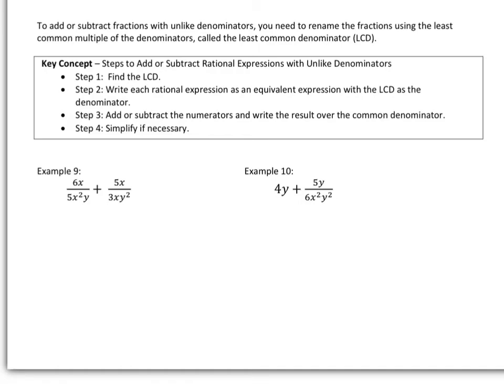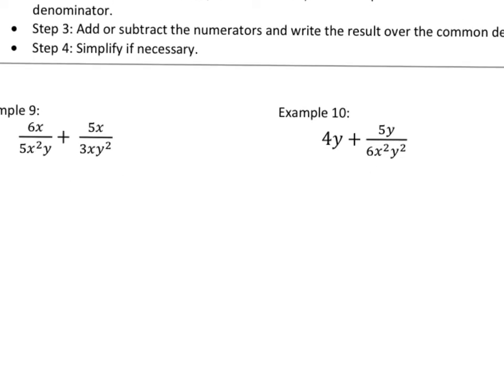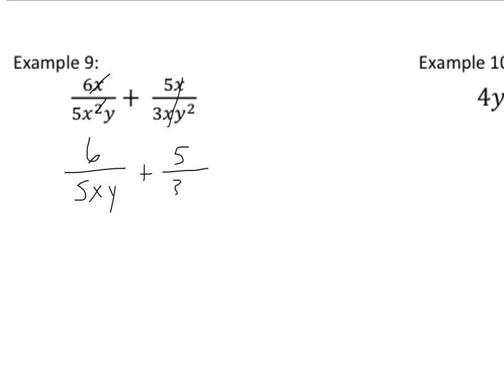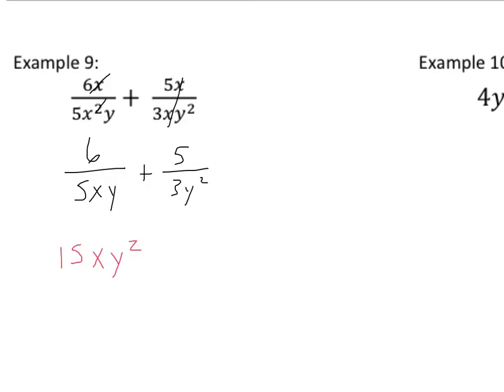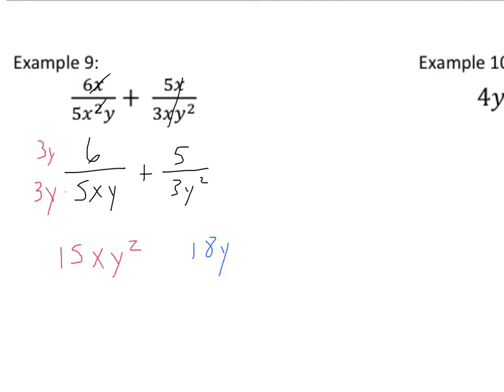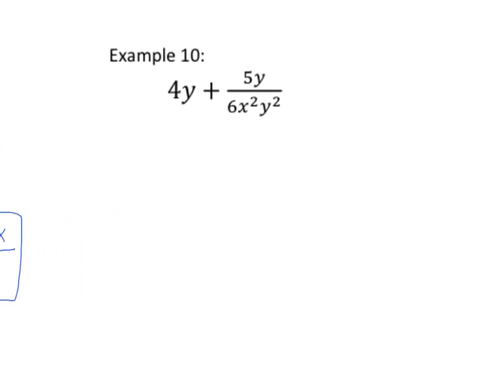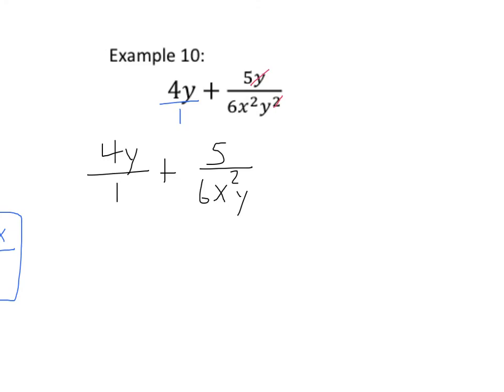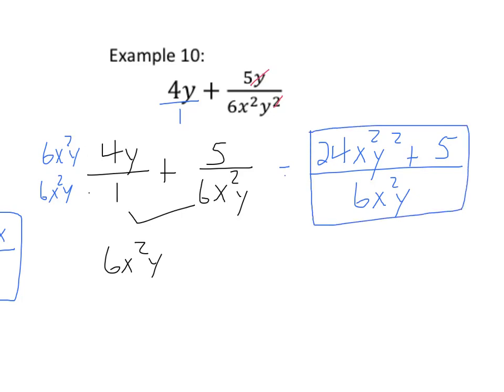L9.4 V4 Adding Rational Expressions that Need a Common Denominator